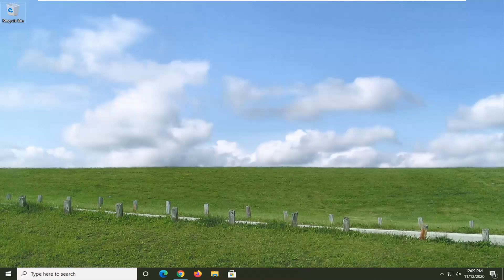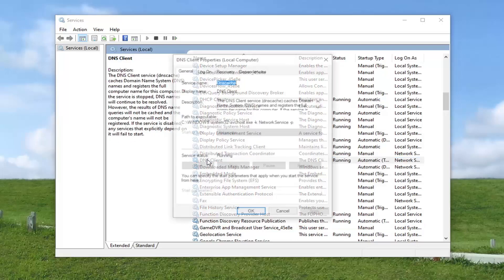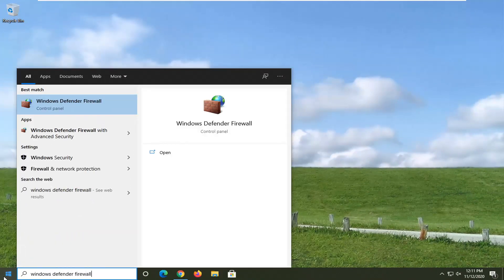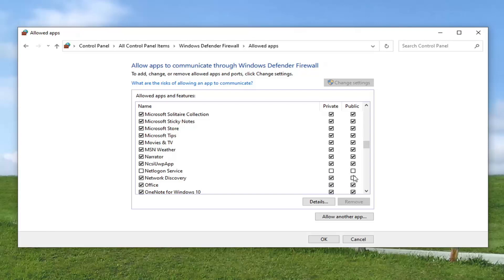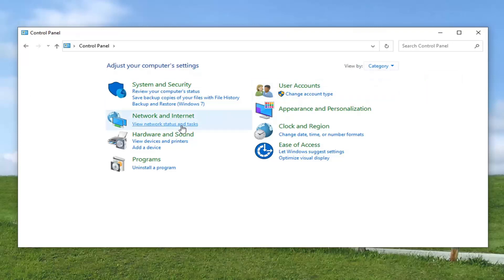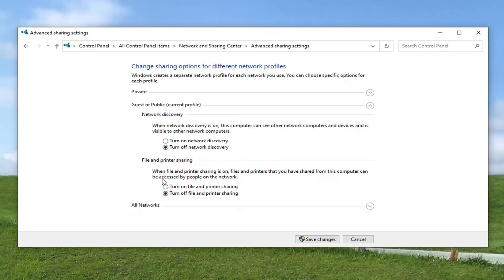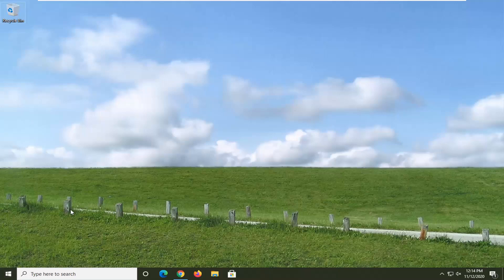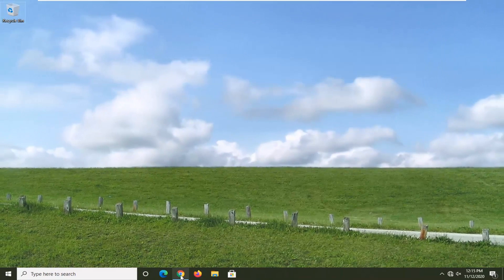Network Discovery Turned off Windows 10 - Quick Fix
Issues addressed in this tutorial:
network discovery is turned off windows 10 wifi
network discovery is turned off windows 10
windows 10 network discovery is turned off

When connected in the same network as other devices, you can share the files and settings of your Windows 10 computer with the other connected devices. Sometimes, when you try to share your network, your computer tells you that Network Discovery is turned off.

Network Discovery is a networking tool which enables you to set up the communication between devices on the same network. Using Network Discovery enables you to share files and printers easily. However, users have reported that they stumbled upon problems with Network Discovery randomly or after a major update.

Windows is easy to use because most of the error messages give you a hint of the origin of the issue. From the error message, it’s clear that your system can’t browse or connect to networks because Network discovery is disabled.

If you’re experiencing this issue, don’t fret because you only have to go and enable Network Discovery manually. In this guide, I’ll show you how to enable this setting, unblock it from the firewall, and other troubleshooting solutions for the issue.